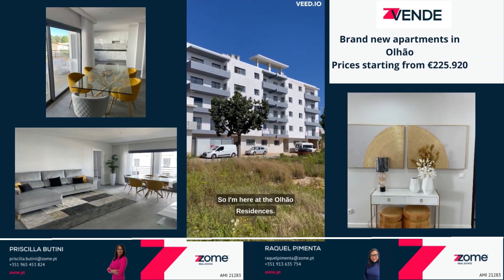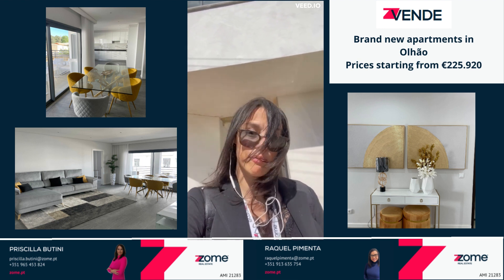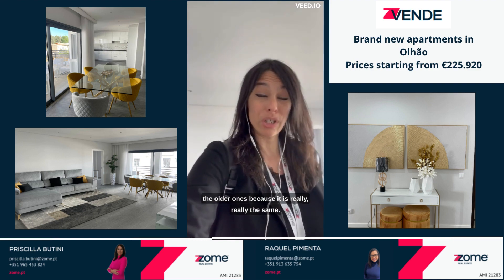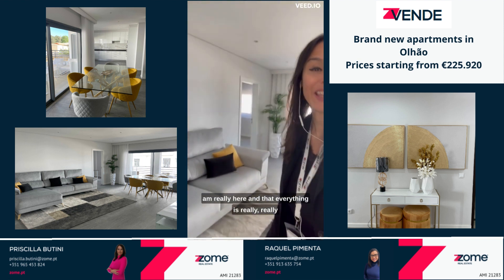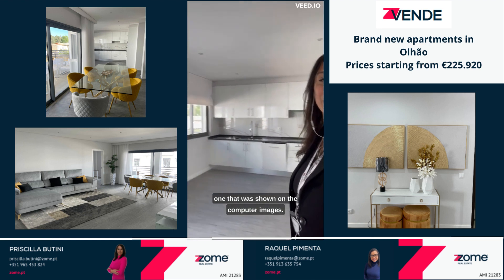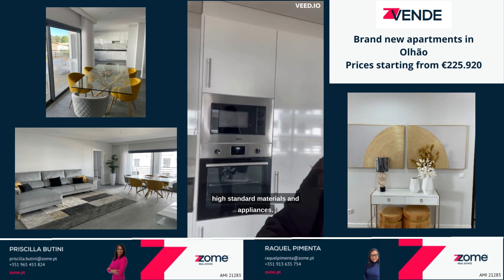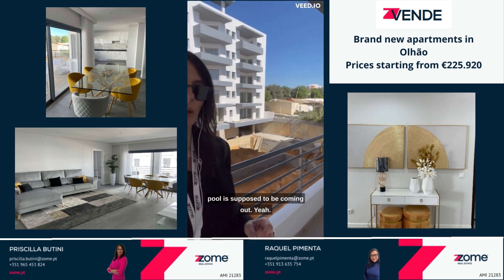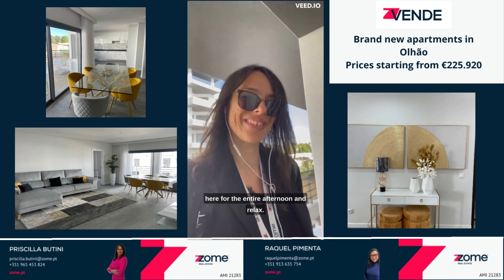Apartments in Olhão, Algarve - Ready in Septembre 2023!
The works on the building are going on very fast, and the apartments are almost ready!